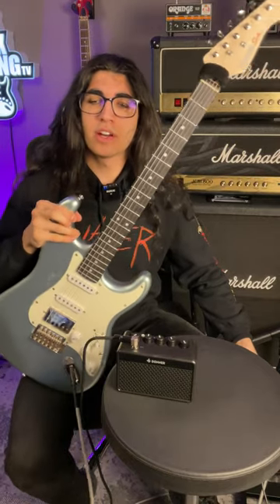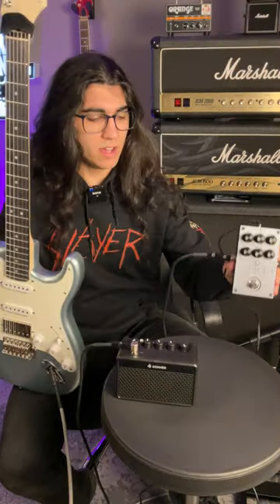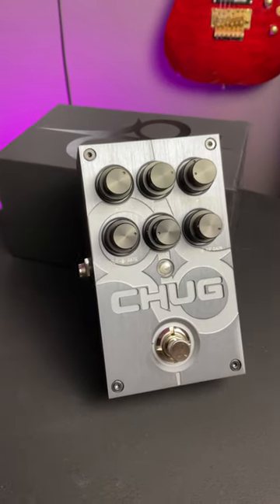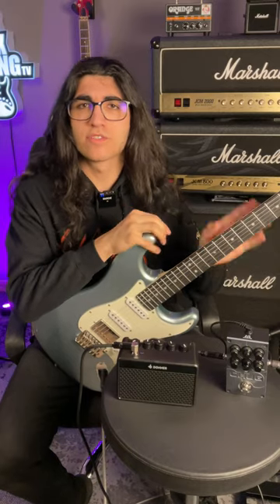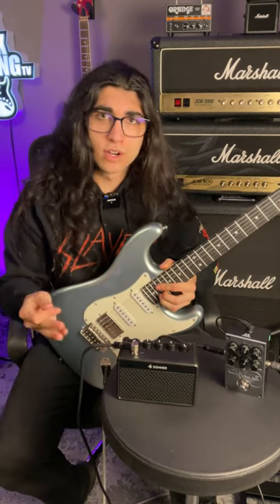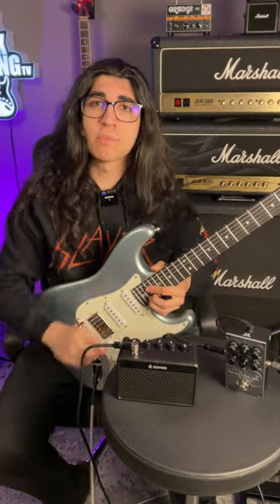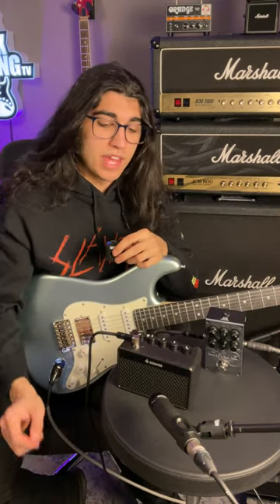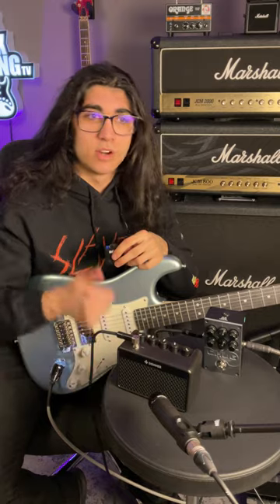Making A Tiny Beginner Amp CHUG